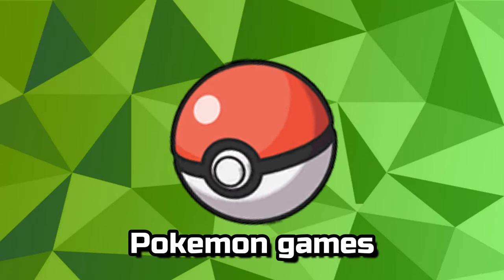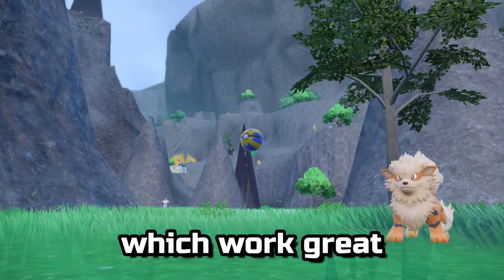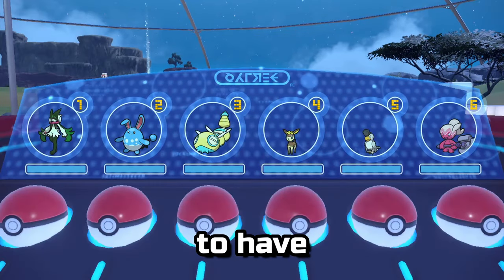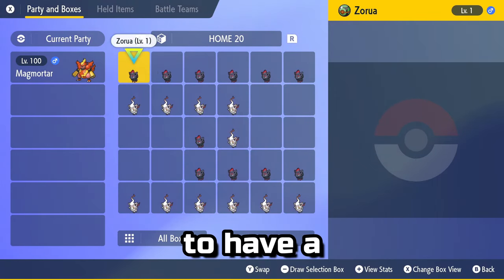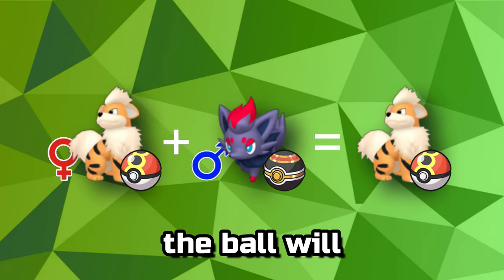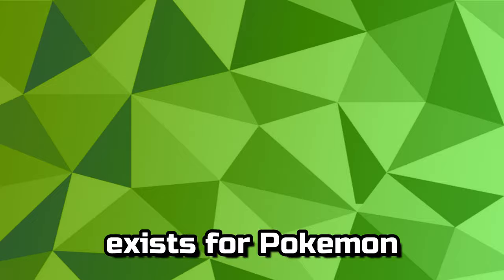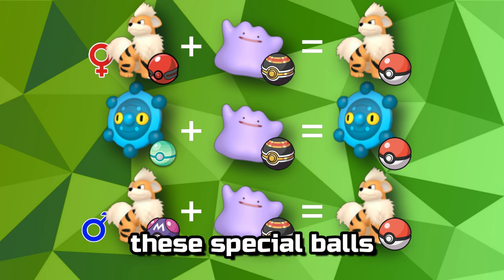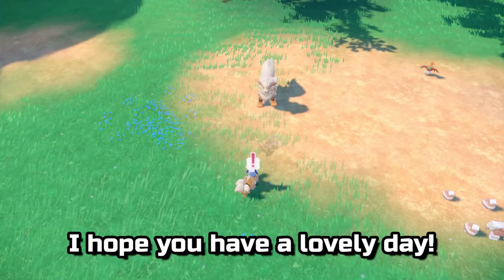Pokeball Breeding Guide | Pokemon Scarlet & Violet (11)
Pokeballs are a unique aspect of a Pokemon. Changing what the animations look like for entering and exiting a battle. If you want a specific ball on a child Pokemon you'll need to know the rules in this video. Beware that Master Balls, Cherish Balls, and Strange Balls cannot be passed down. It's sad but true...

00:00 Pokeballs
01:18 Ditto Breeding
01:34 Different Species Breeding
01:41 Same Line Breeding
01:47 Same Species Breeding
02:00 Uninheritable Balls